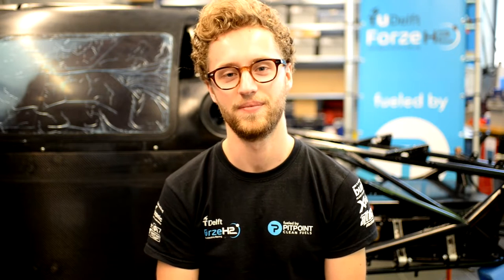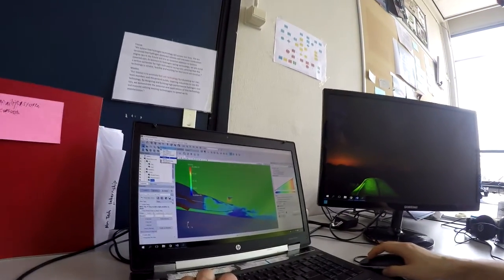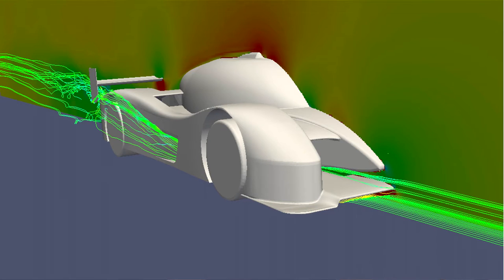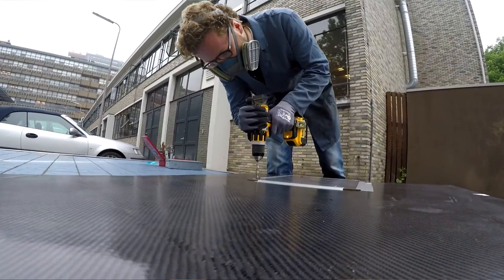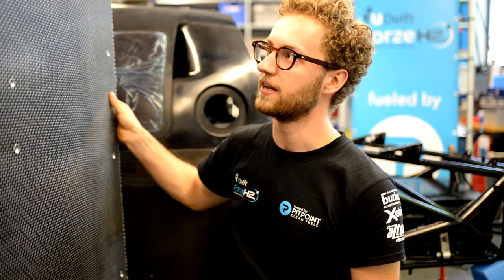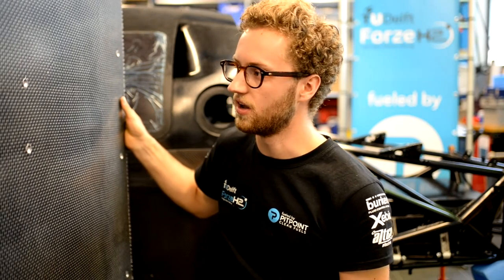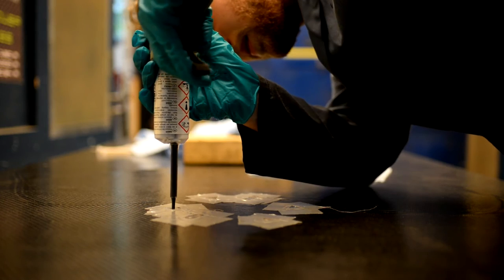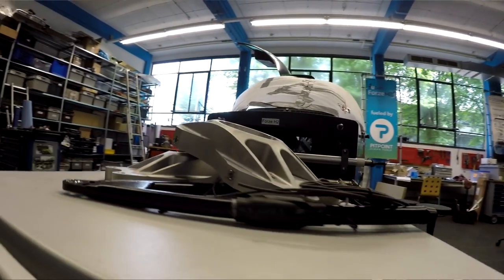Chief aerodynamics at Forze